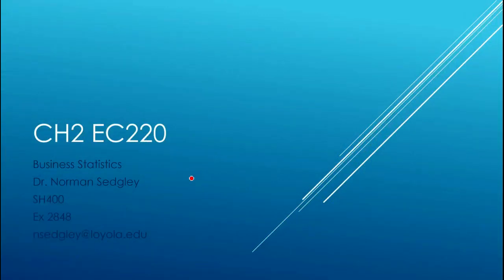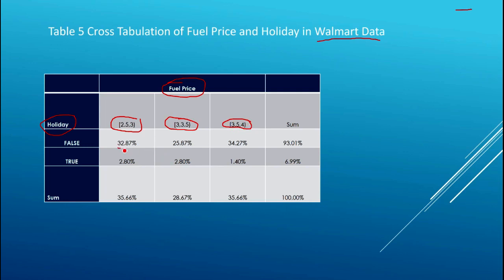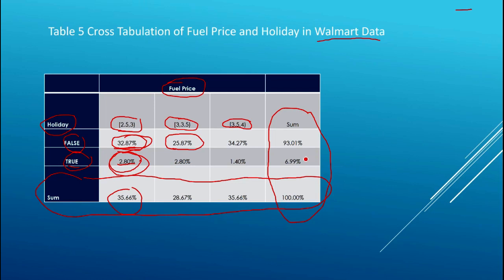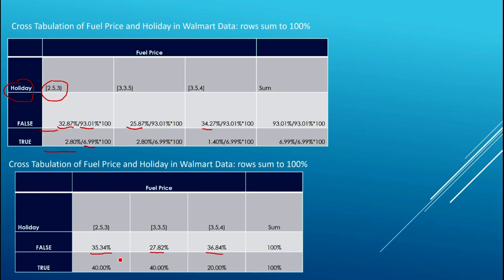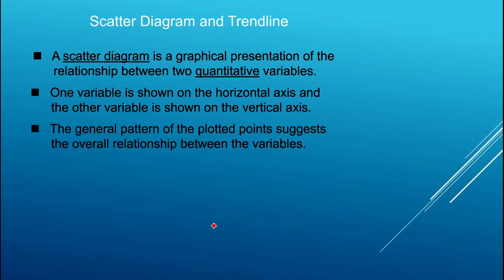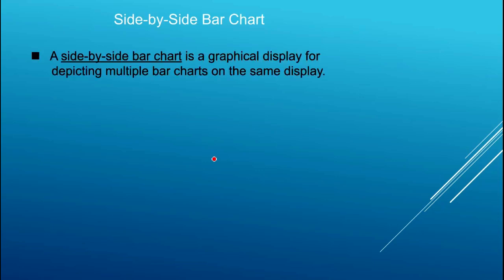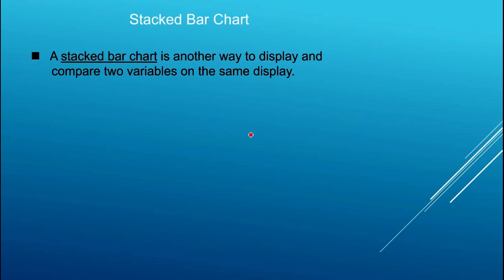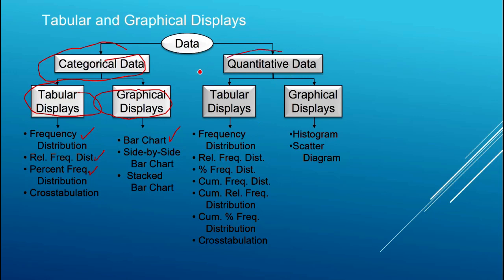CH2 Video 3